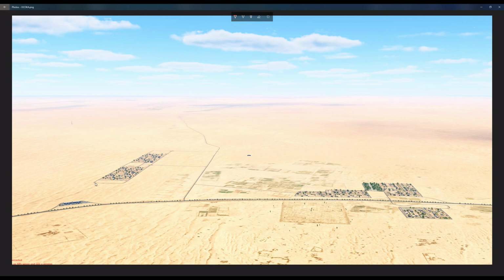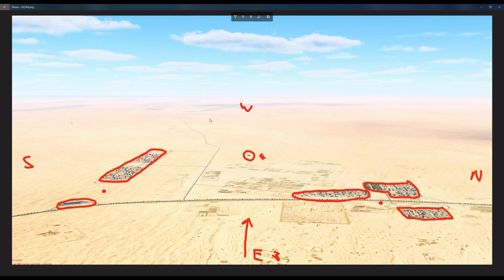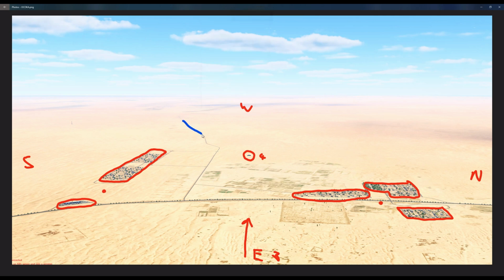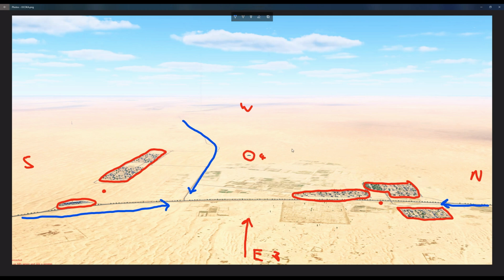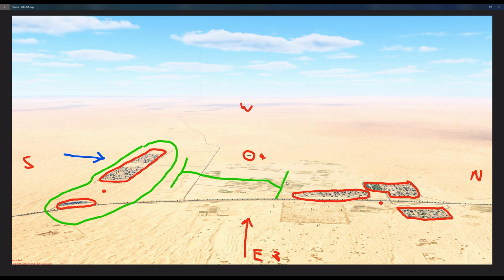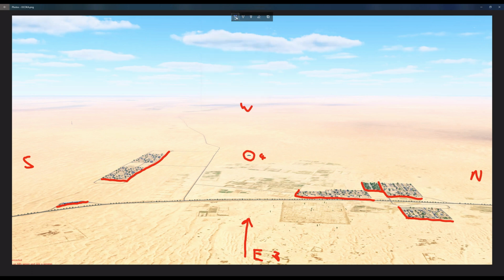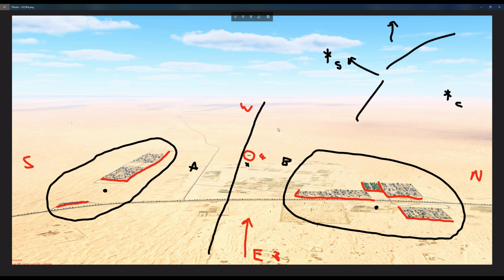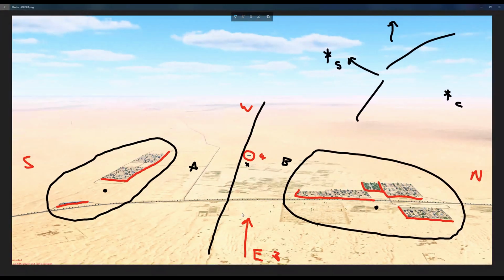CJTF-13 4th AR Training: Threat Assessment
A lecture on threat assessment and engaging targets